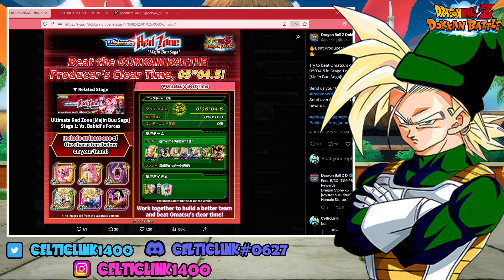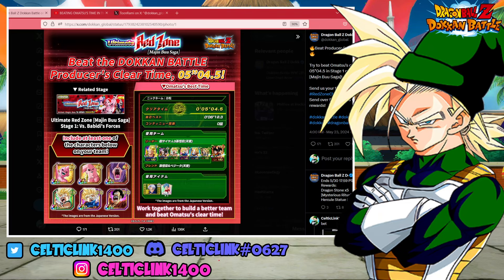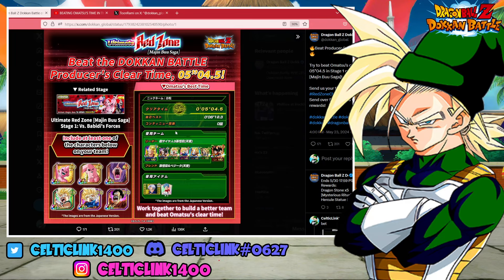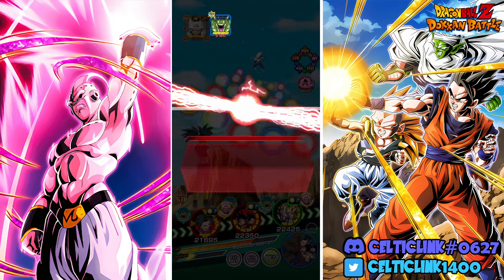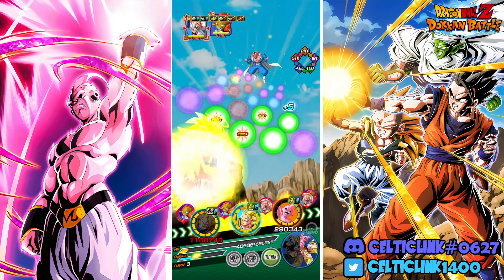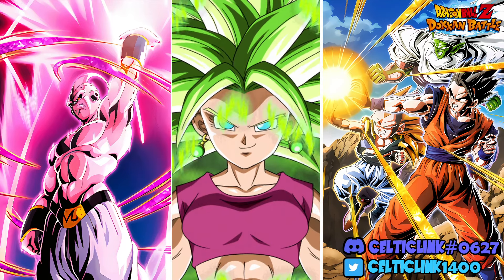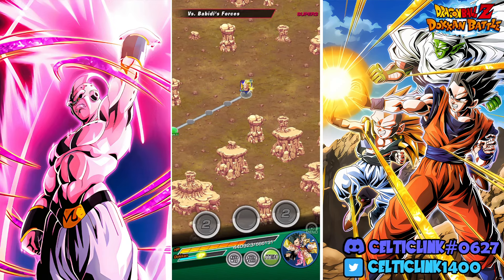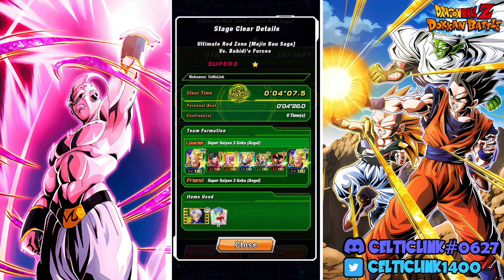NEW RECORD! CAN WE BEAT OMATSU'S TIME VS THE RED ZONE BABIDI'S FORCES! [Dokkan Battle]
In this video we take on the Babidi's Forces red zone in an attempt the beat the global producers record!

Previous Video: HE GOT TOO MUCH HATE! NOW WATCH THIS! EZA PHY TRANSFORMING VEGETA VS RED ZONE BUUHAN

Twitter for the Thumb